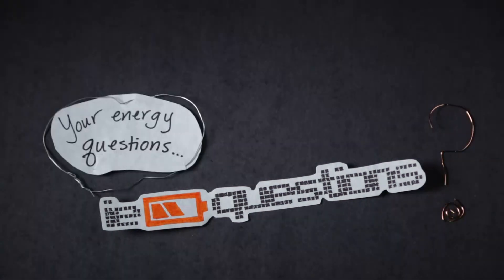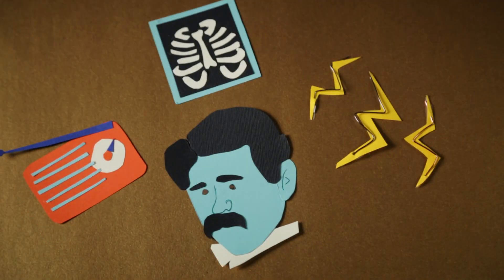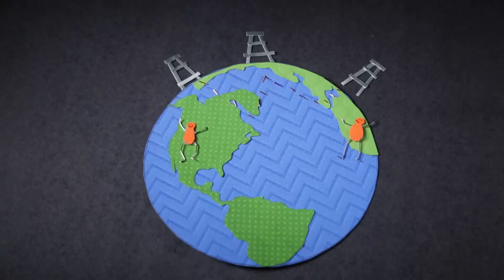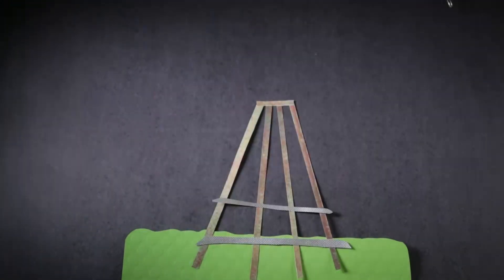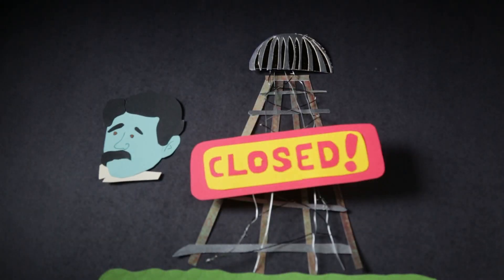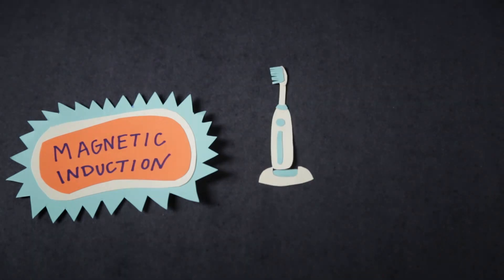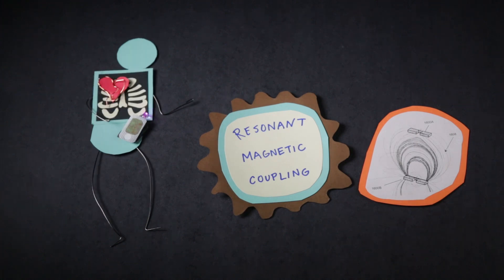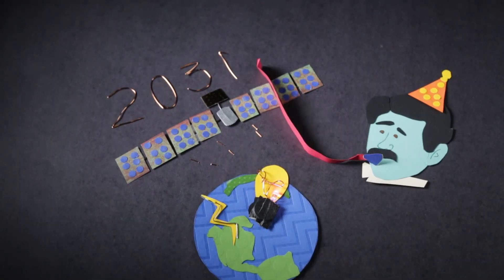Nikola Tesla's Idea For Wireless Energy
Our electric grid sends power from power plants to our houses via thousands of miles of wires. Why can't we send that power without the wires? Well, we almost did. To answer this question, Inside Energy went back to an inventor named Nikola Tesla, who experimented with this very idea back in the 1890s.